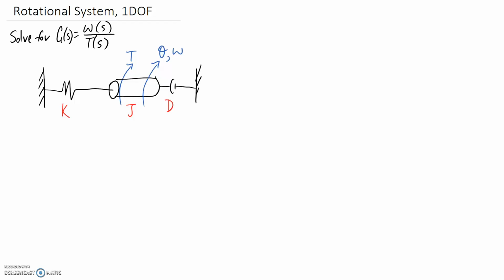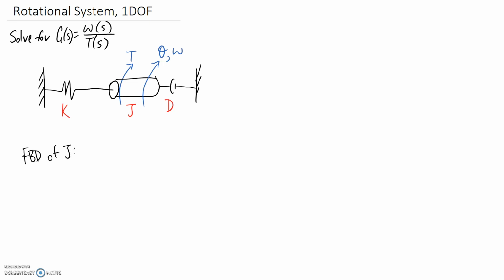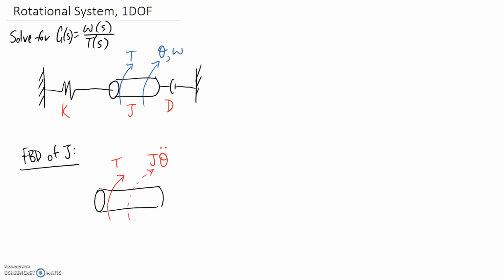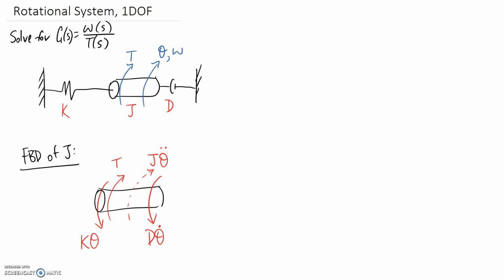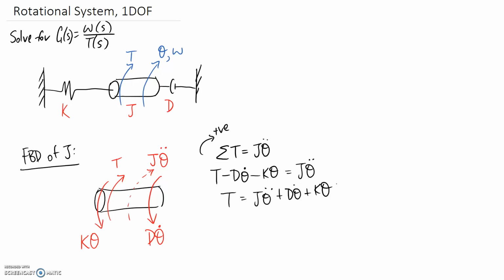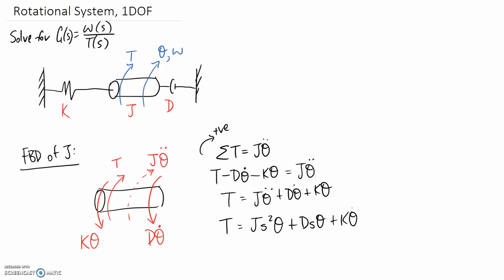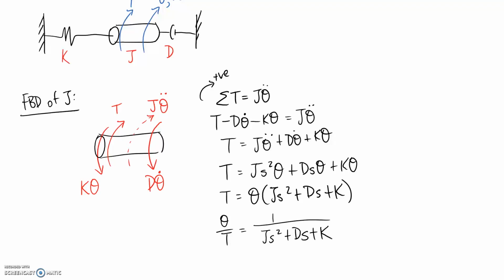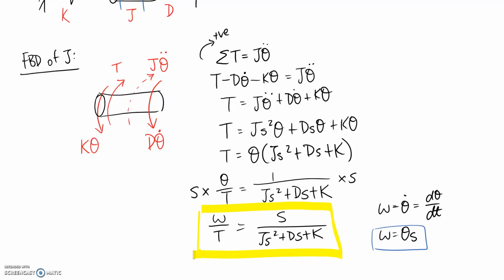Rotational System, 1DOF